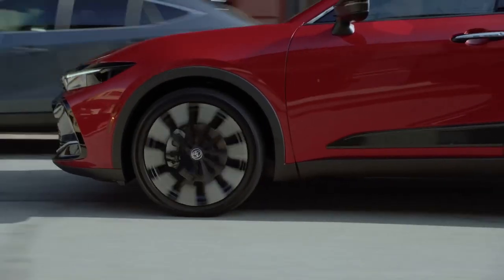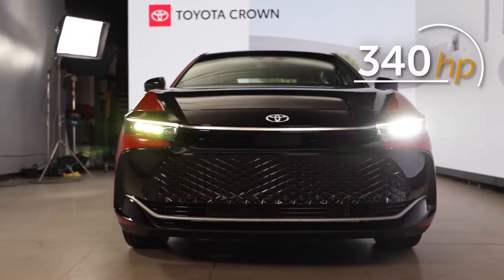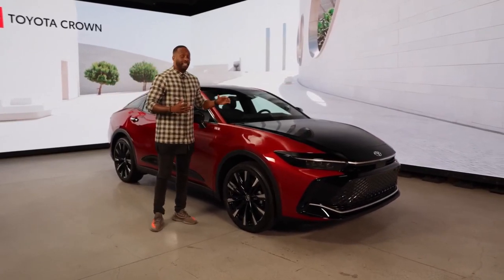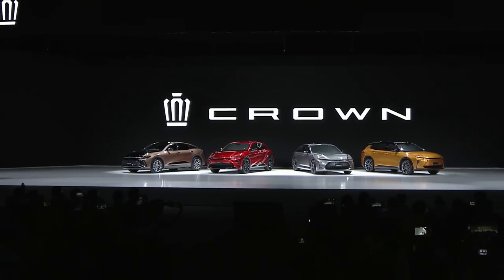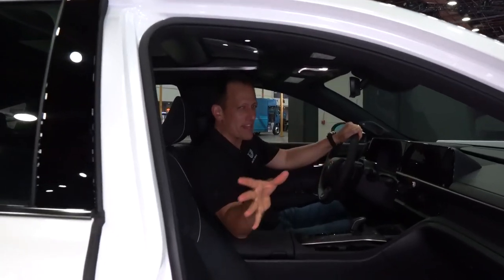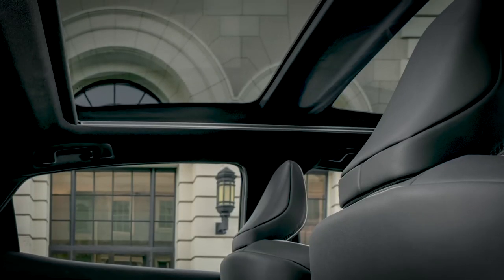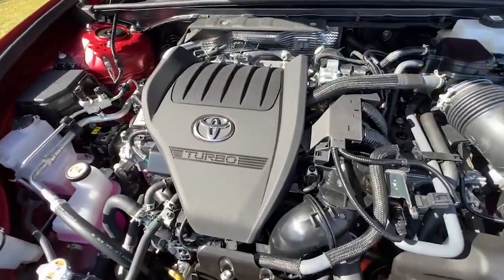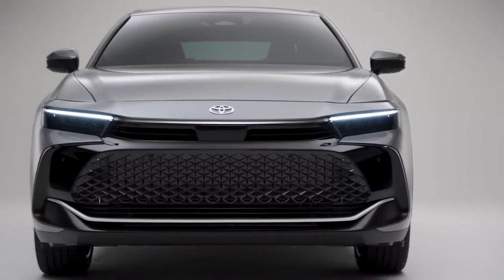The SHOCKING 2024 Toyota Crown, The Industry Changing Full Size Sedan Cross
Join us in today’s video as we show you Everything You Need To Know About The 2024 Toyota Crown, The Industry Changing Full Size Sedan Crossover Hybrid. Toyota’s Crown didn’t find lasting success on its first trip to the United States, but after a 50-year break, it’s back. After dropping the Avalon sedan, the folks at Toyota are slotting the Crown in the full-size hole in its lineup. While the Avalon was a true, large sedan, its Crown replacement blurs the lines between a crossover coupe and a sedan. The Crown will also arrive in the US exclusively with hybrid powertrains.

The Crown is a bigger story than just what’s under the hood. Toyota says it features a “lift-up” style, which might help sway folks into a sedan. The new Crown rides four inches higher than the Camry and should give drivers the higher seating position they crave from crossovers and SUVs. Be sure to watch the whole video for the full details about this and in addition, do us a favor and like the video and subscribe and turn on the notification bell.